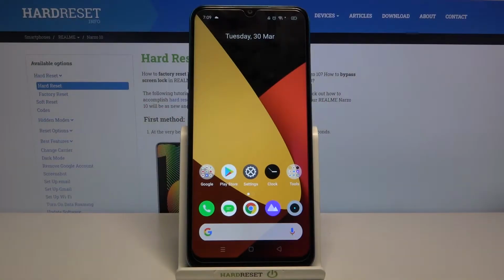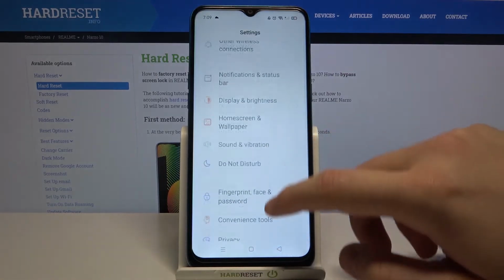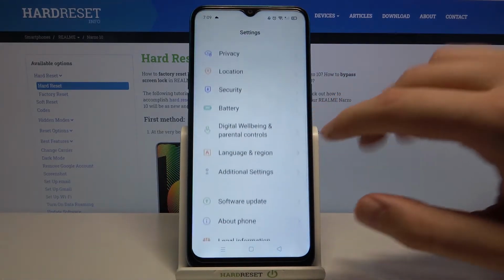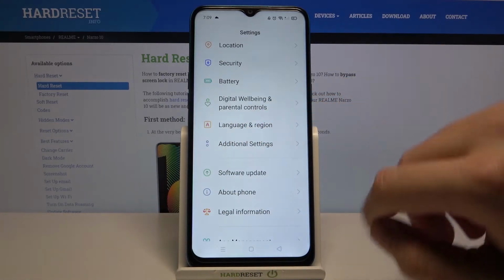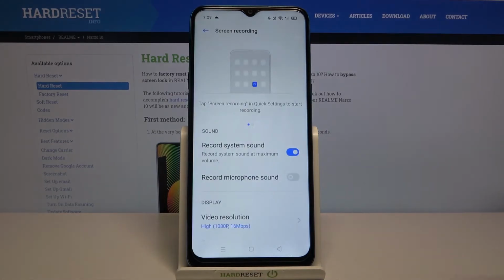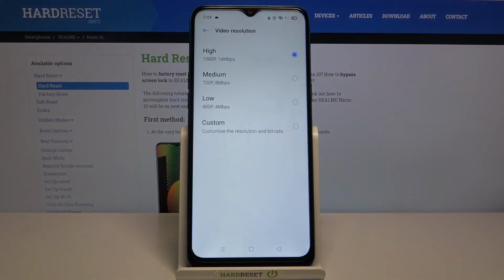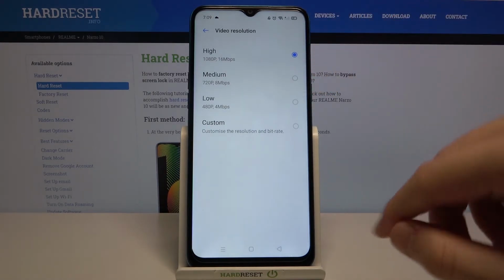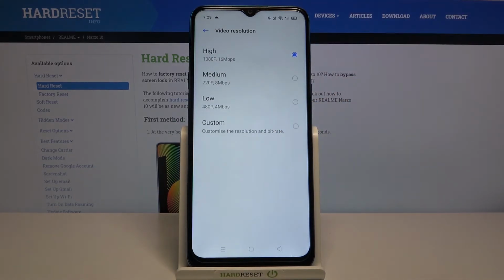How to Change Video Quality of Screen Recorder on REALME Narzo 10 – Screen Video Adjustments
If you are trying to switch the current quality of the screen videos on your REALME Narzo 10 device, then here’s what you should know about it. Check the instructions to easily access the screen recorder settings panel to manipulate the default options. Apart from this, find out how to enable a better screen recorder quality. Follow the presented steps, and you will be able to use superior video adjustments on your REALME Narzo 10 device.

How to change video resolution of Screen Recording in REALME NARZO 10? How to activate video resolution of Screen Recording in REALME NARZO 10? How to enable higher quality of Screen Recording in REALME NARZO 10? How to set up higher quality of Screen Recording in REALME NARZO 10? How to use video quality of Screen Recording in REALME NARZO 10? How to Change Video Quality of Screen Recorder on REALME NARZO 10?